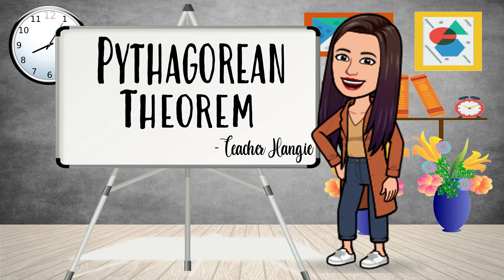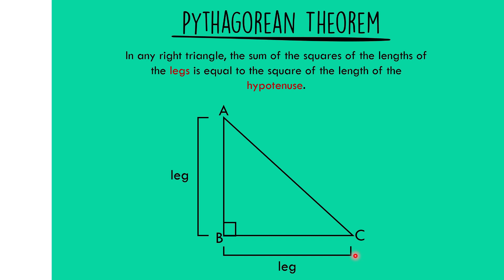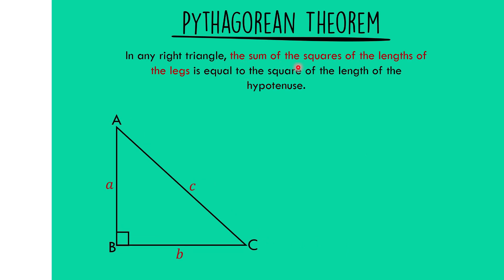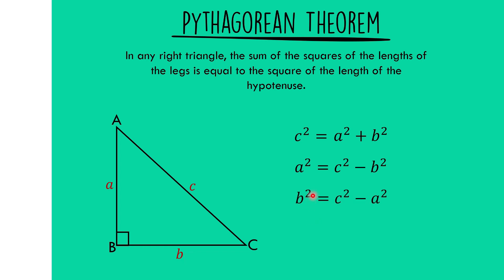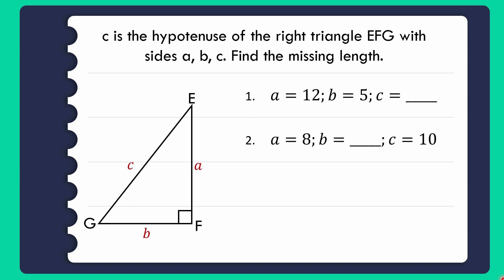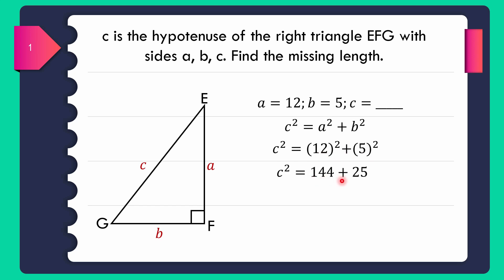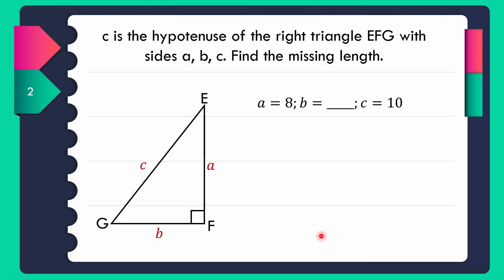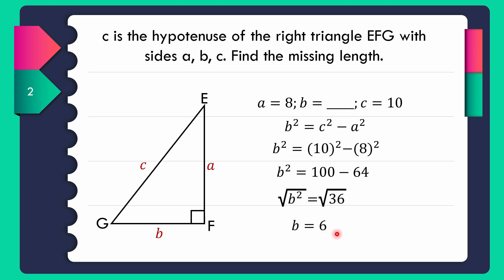Pythagorean Theorem and its Applications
Pythagorean Theorem

In any right triangle, the sum of the squares of the lengths of the legs is equal to the square of the length of the hypotenuse.